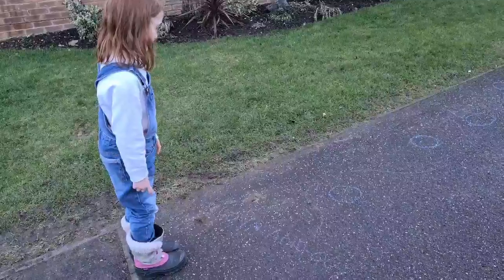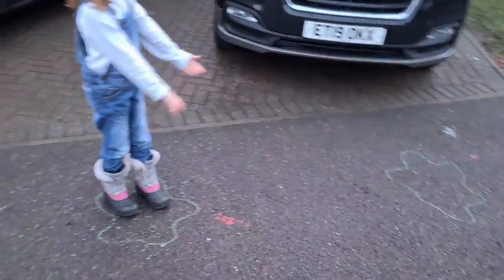Jya's lockdown obby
Jya made her own chalk obby. Join her as she shows you around

lockdownobby chalkobby bestobbyever says Jya!